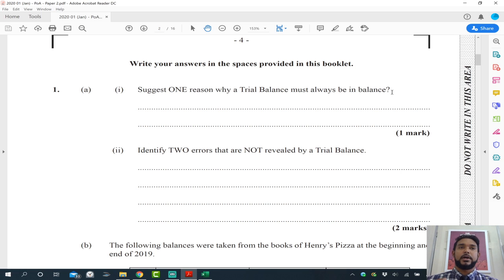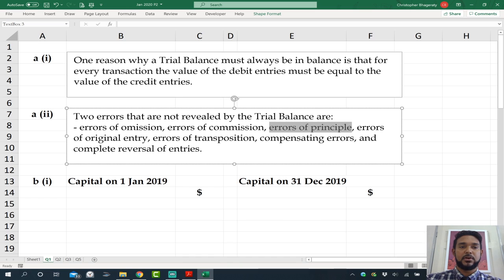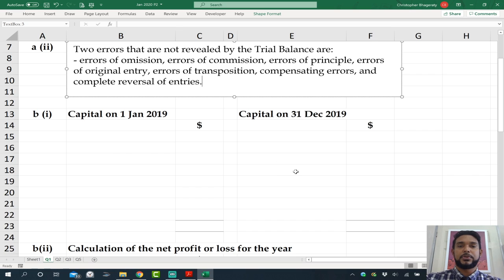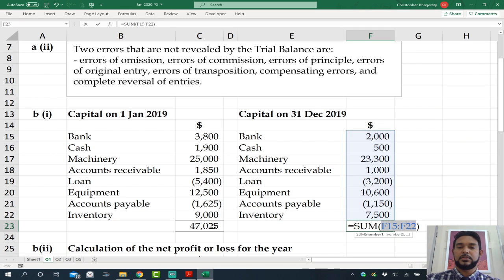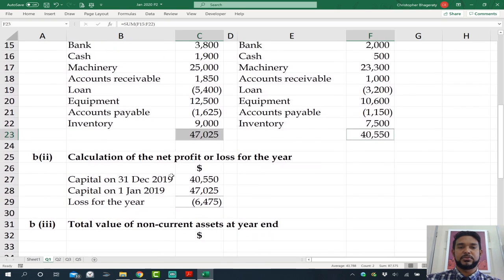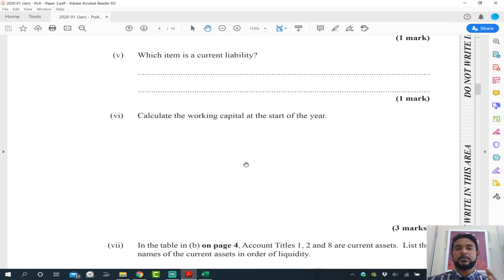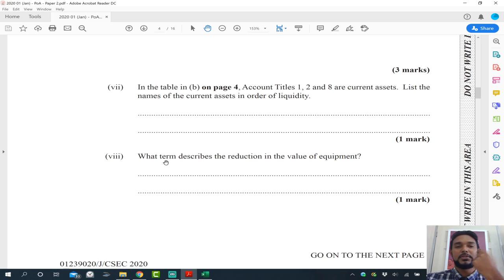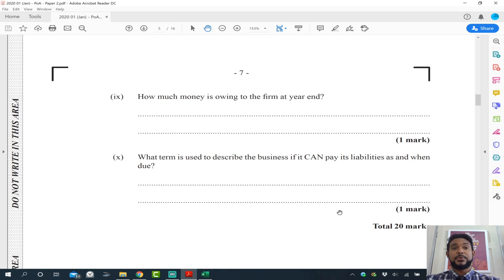PoA Past Paper solution | January 2020 P2 Q1 - Accounting basics